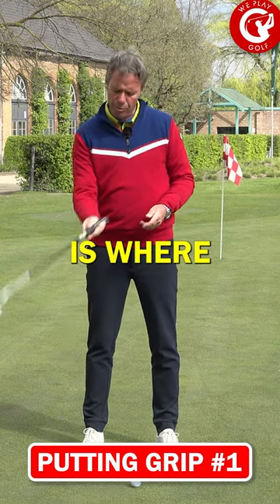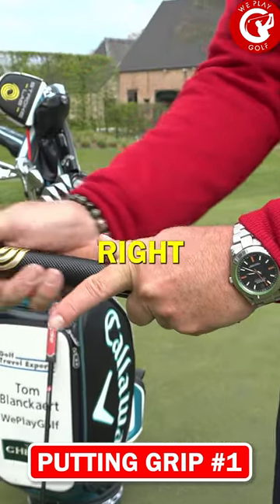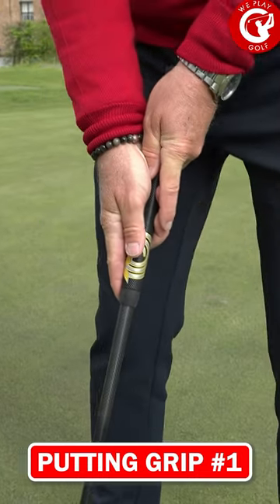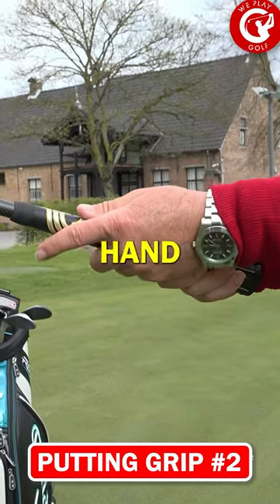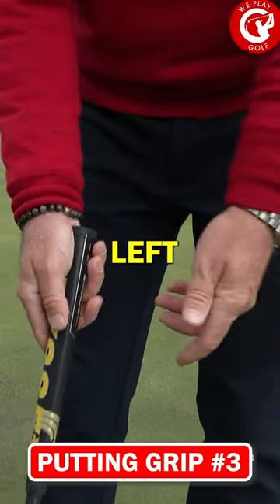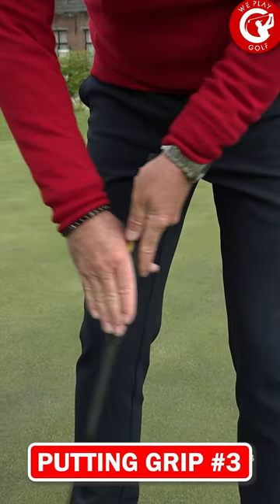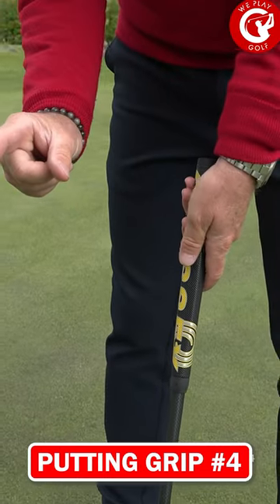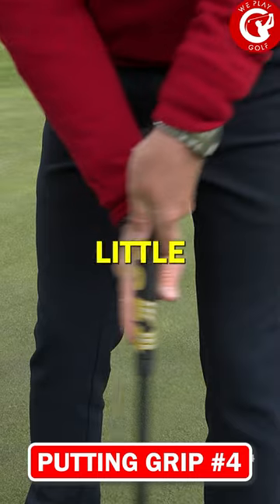4 Ways to grip your putter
Welcome to We Play Golf's YouTube Shorts! In this golf instruction video, we'll show you four different ways to grip your putter for improved putting performance. Mastering the right grip can have a significant impact on your putting accuracy and consistency on the greens.

Our expert golf instructors demonstrate and explain four popular putting grips - the traditional, cross-handed, left-hand low, and claw grips. Learn which grip suits your putting style and helps you sink more putts with confidence.

Improve your putting game today with our expert guidance. Let's take your putting skills to the next level! ⛳🏌️‍♂️